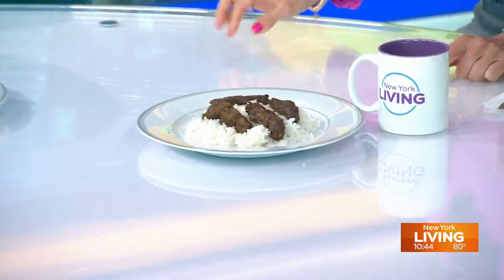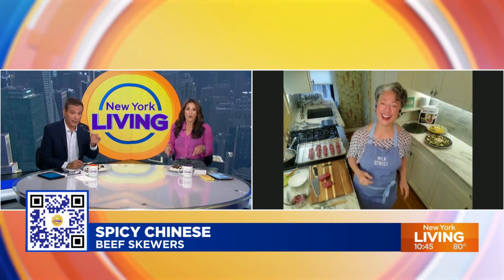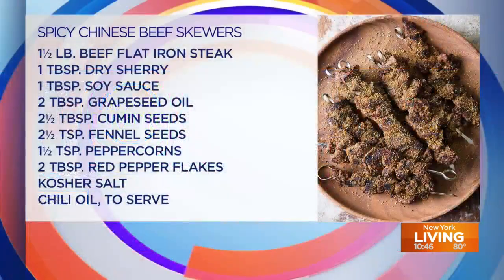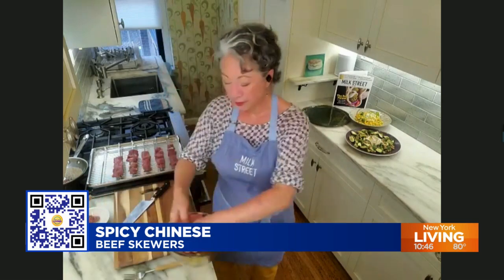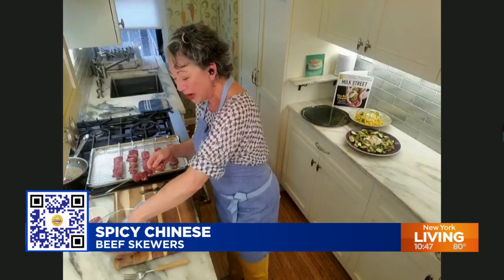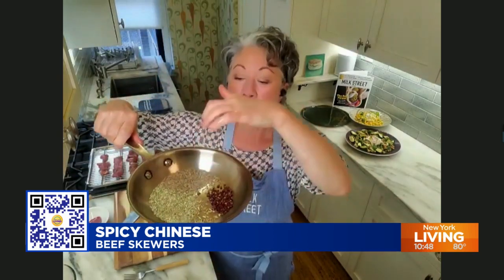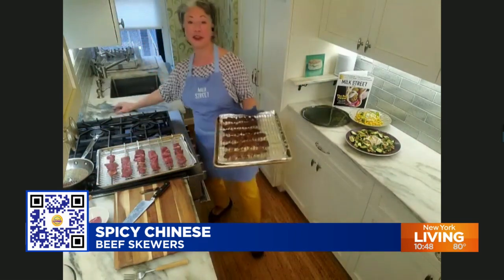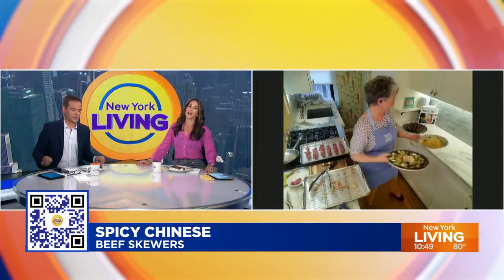Spicy Chinese Beef Skewers (Niu Rou Chuan)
Bianca Borges, the food editor of Milk Street magazine shows us how to make spicy Chinese beef skewers.